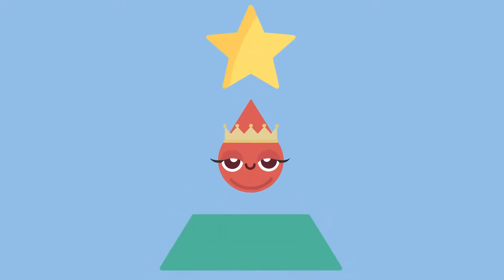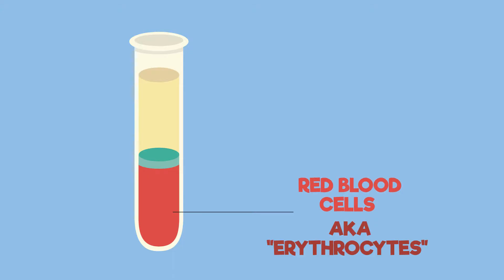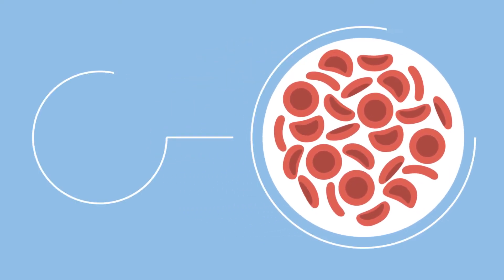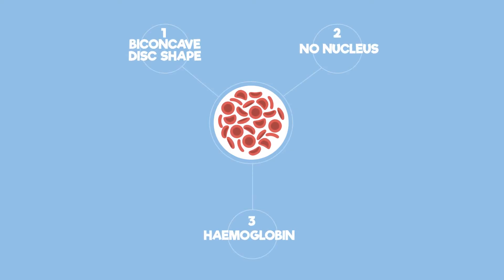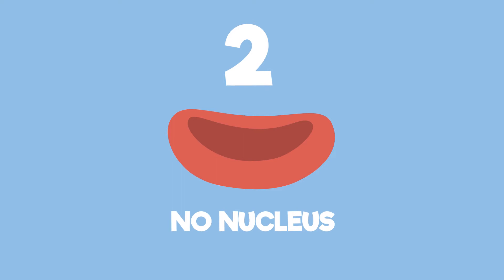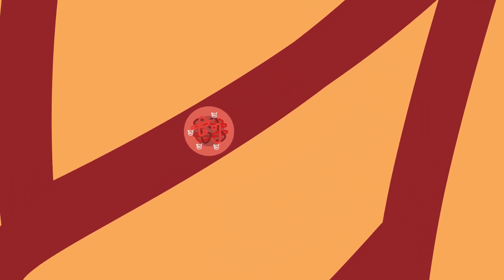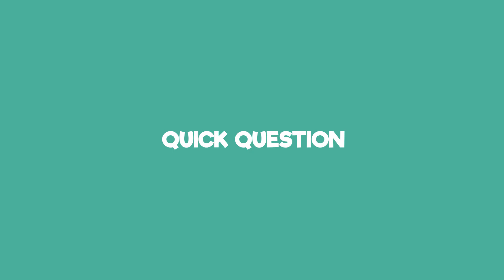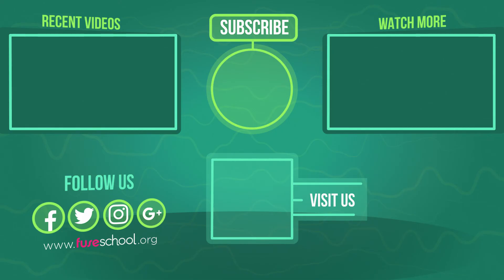Red Blood Cells | Physiology | Biology | FuseSchool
So I’m sure you know that blood is pretty important right? I mean if you see that someone has lost a lot of blood it’s not usually a good sign! But why? What is so important about blood? Well in the next few videos we will show you just how special this incredible red liquid is!

Your blood is made up of plasma, red blood cells, white blood cells and platelets. In this video we will look at the red blood cells. These are also known as ‘erythrocytes’.

And you have a lot of them, in fact in just one drop of blood there are about 5 million red blood cells. They only live for 120 days in your bloodstream, and every second your body makes 2.5 million new red blood cells to replace old cells.

CREDITS
Animation & Design: Chloe Fyvie Adams
Narration: Henry Exham
Script: Henry Exham